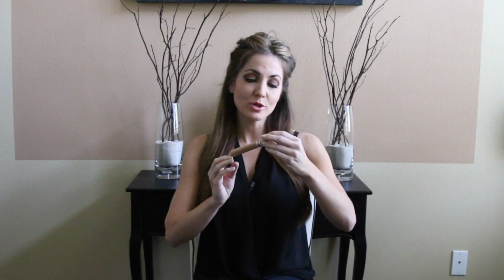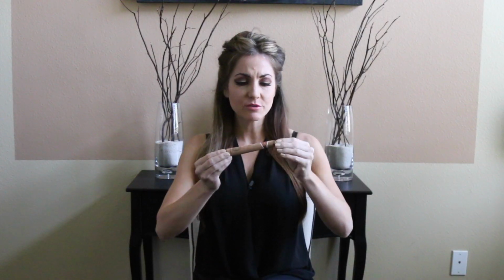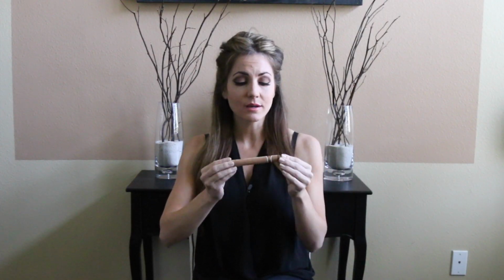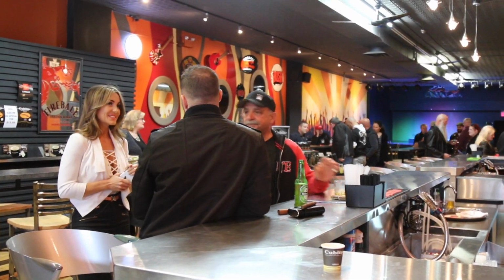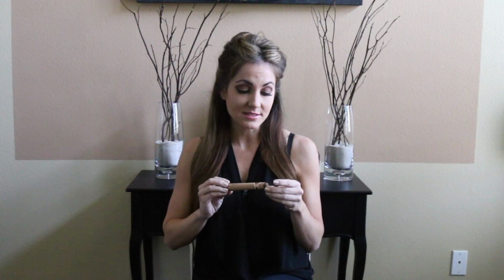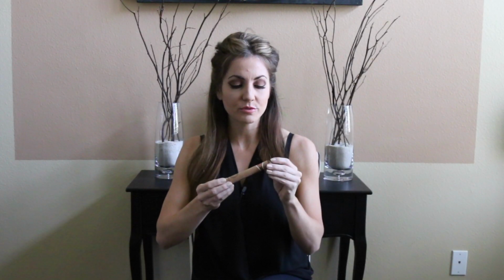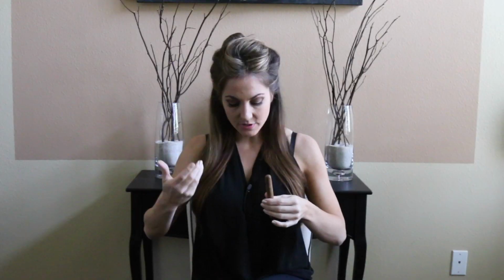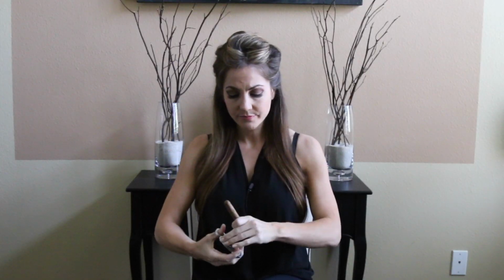Romeo & Julieta Cuban Cigar Review with Cigar Experience, Canada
Romeo & Julieta Coronita en Cedro cigar review. I picked up this cigar while visiting Canada's Niagara Falls Cigar Experience. If you're in Niagara Falls or surrounding areas stock up your humidors at:

Cigar Experience
4536 Queen St
Niagara Falls, ON L2E 2L5, Canada

Ask for Evan and tell him Delicia sent you :)

 Be sure to visit CigarVixen.com for more reviews. Cheers!